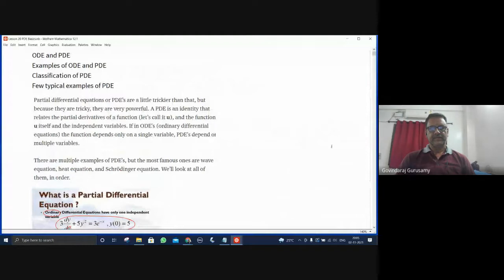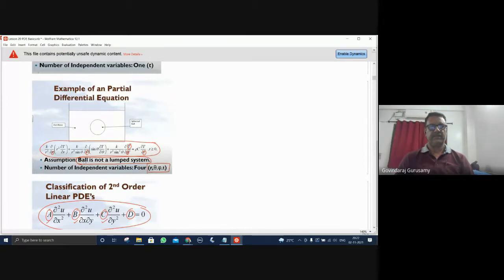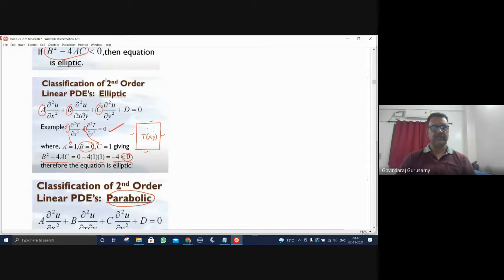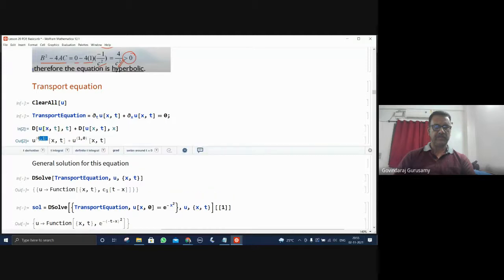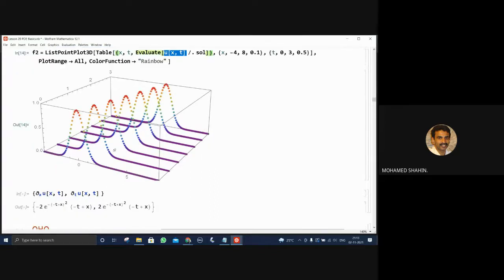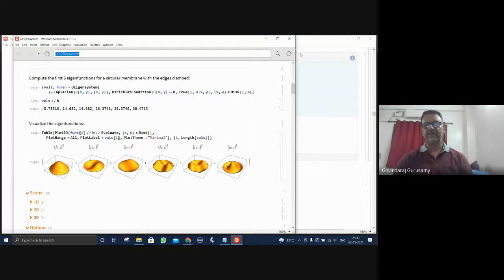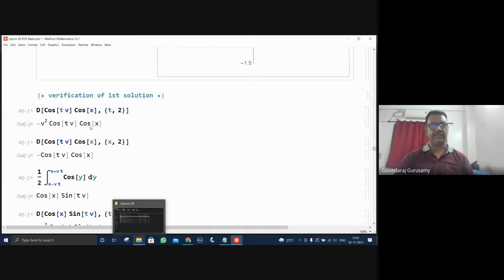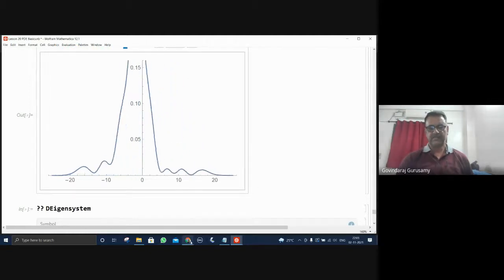Numerical Techniques with Mathematica 20